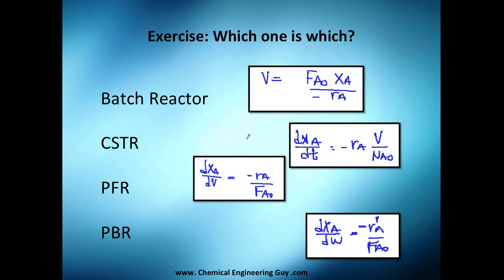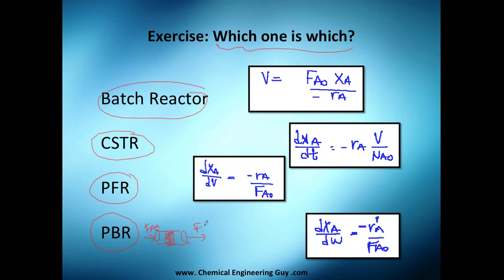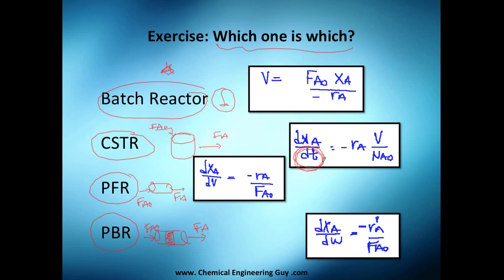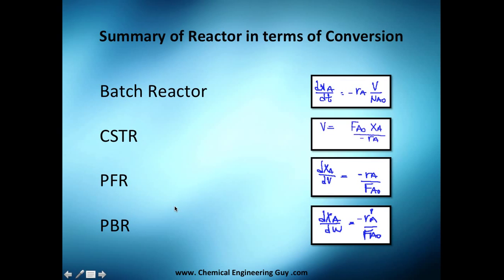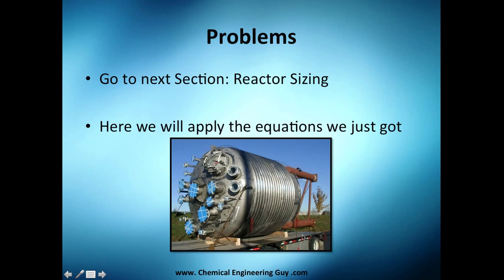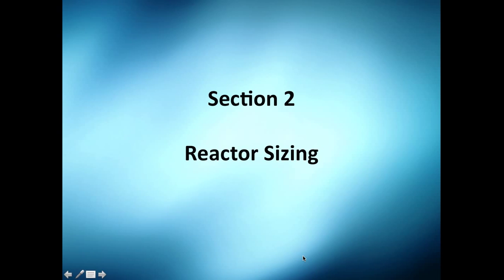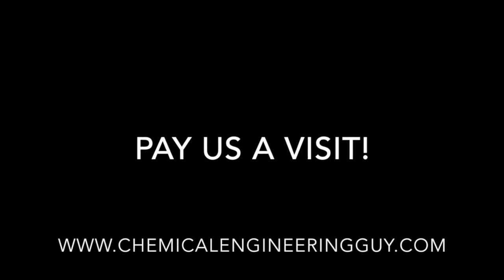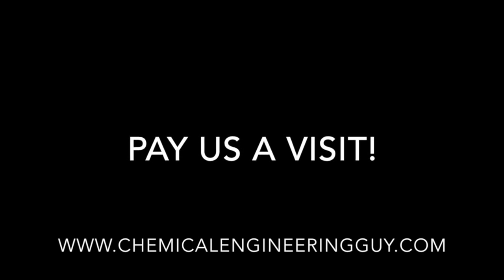Summary of ALL Reactors & Conversion // Reactor Engineering - Class 22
A small summary of the equations we got from substituting conversion in the design equations.